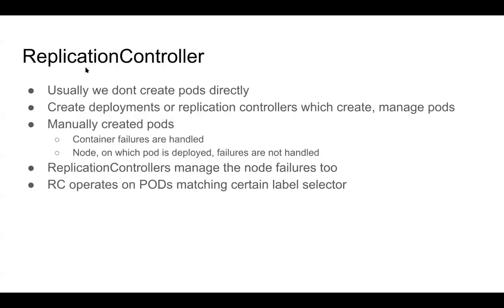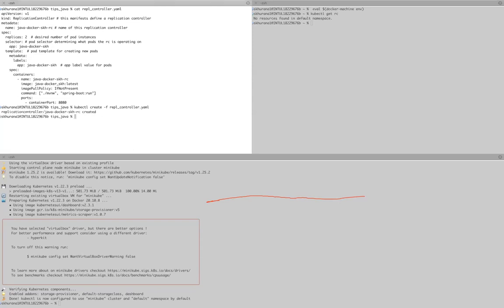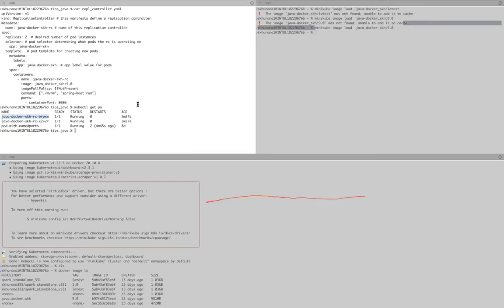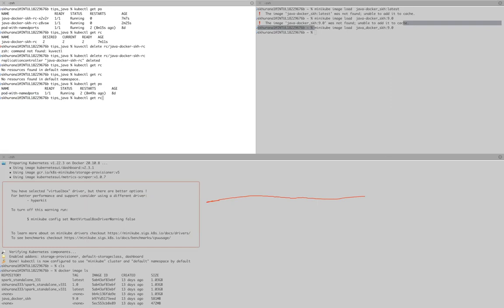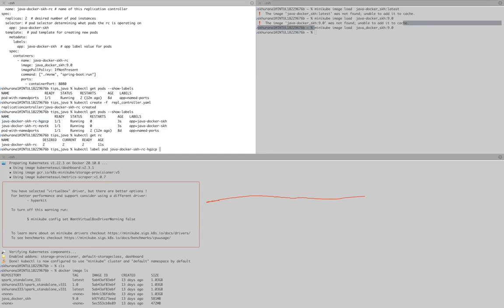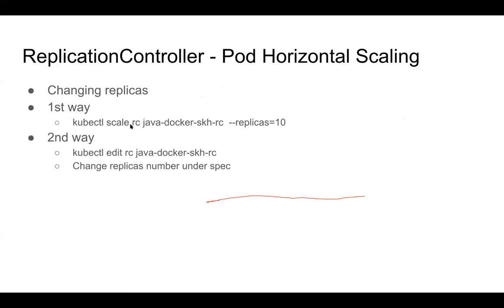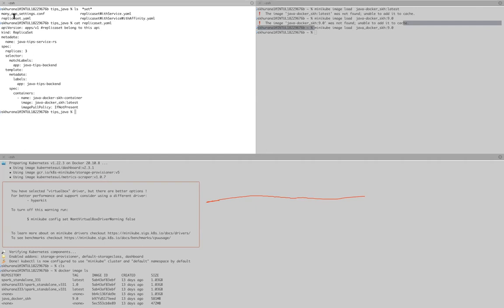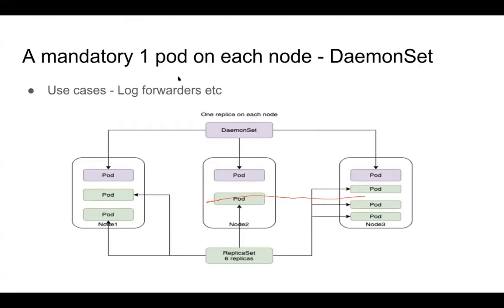Kubernetes With Java - Multiple replica of App- ReplicationController And Replicaset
It covers replication controller and replicaset.